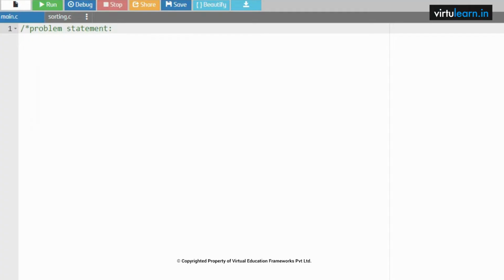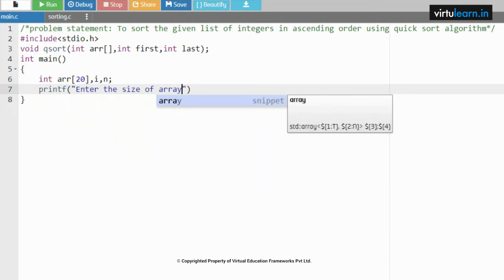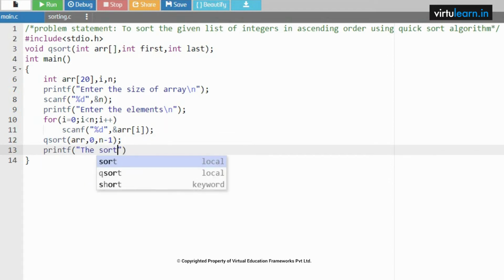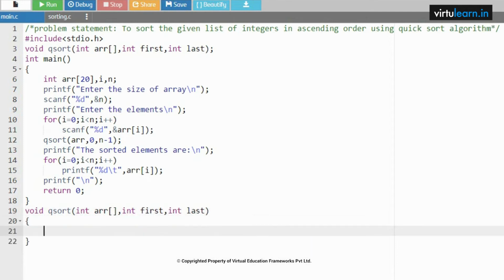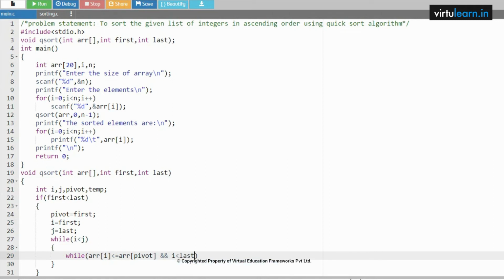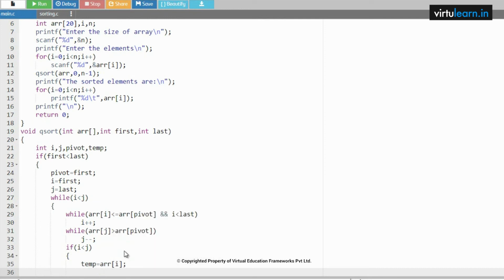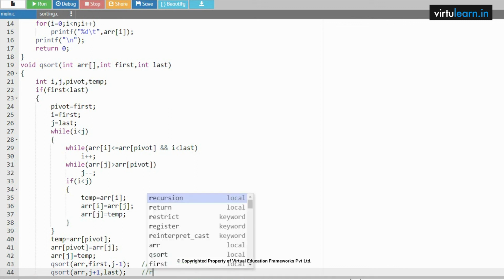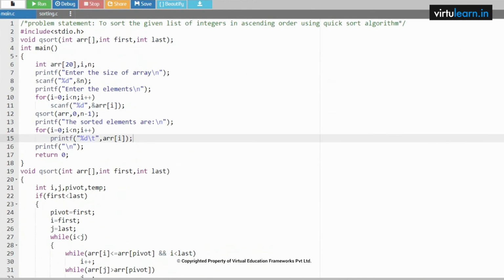CL163 Quick Sort Program